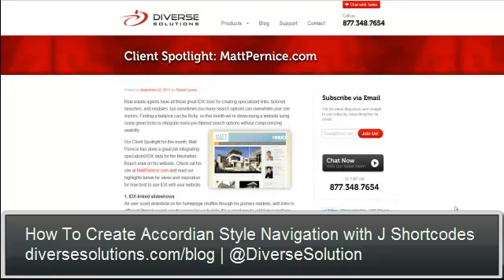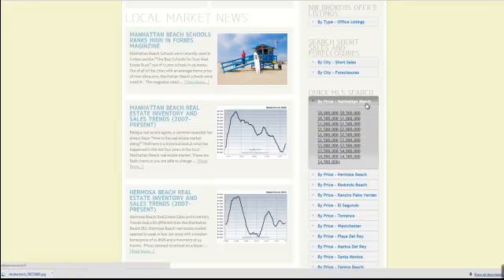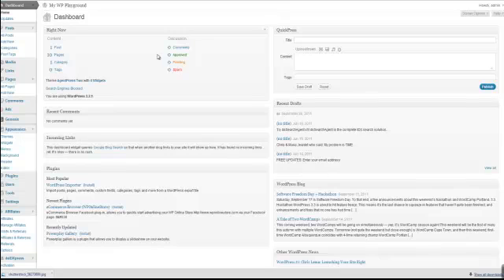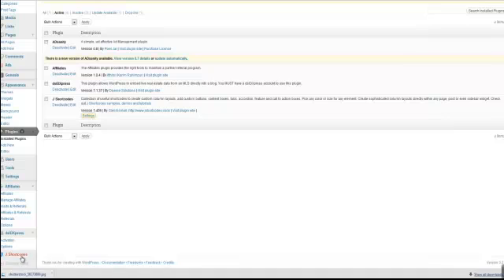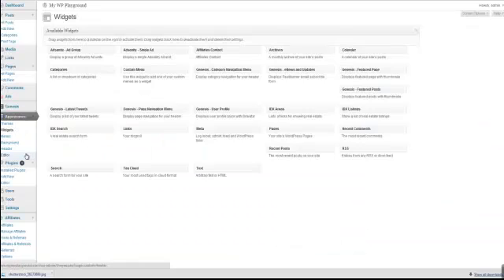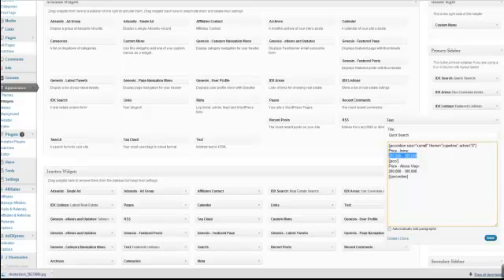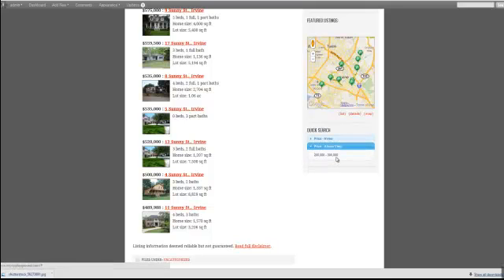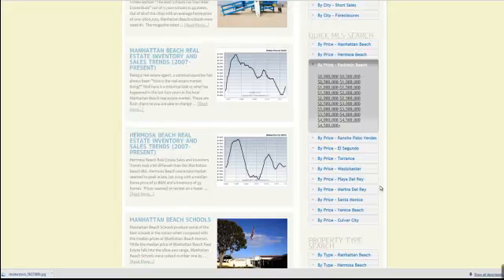How To Create Accordian Style Navigations with J Shortcodes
How to create accordian style navigation menus with the J Shortcodes plugin for WordPress and dsIDXpress.